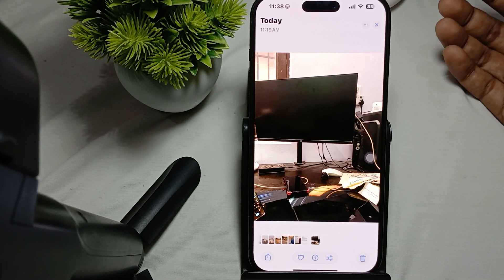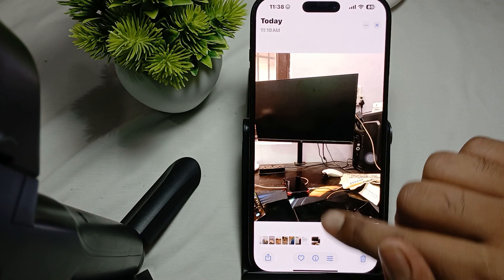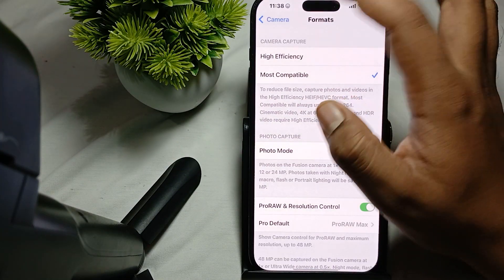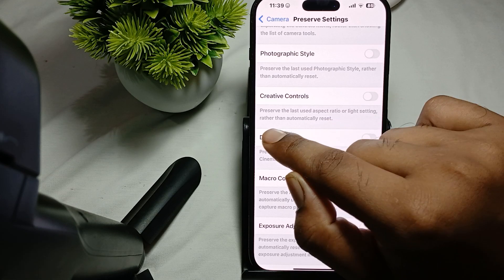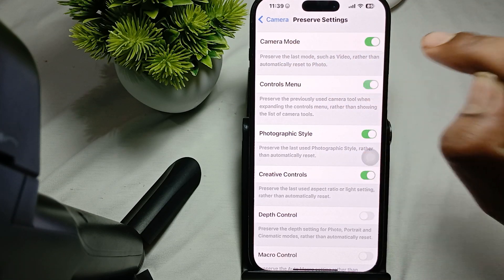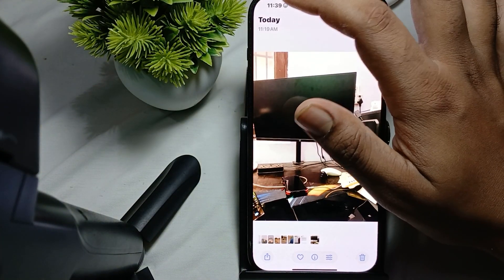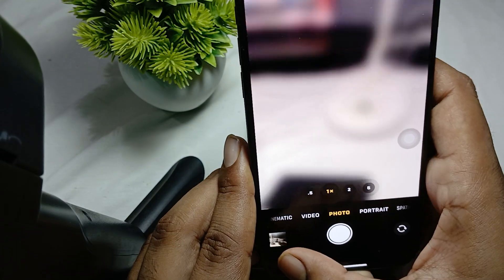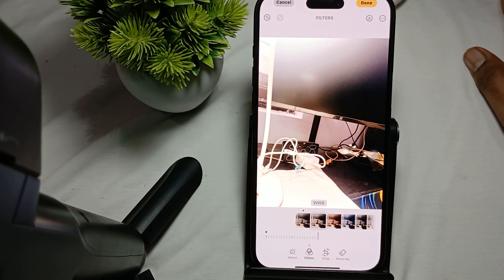How To Set Vivid Filter As Default iPhone 16 Pro/16 Pro Max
In this informative video, we will guide you through the process of setting the Vivid filter as the default option on your iPhone 16 Pro or 16 Pro Max. Discover the step-by-step instructions that will enhance your photography experience, allowing you to capture stunning images with vibrant colors effortlessly.